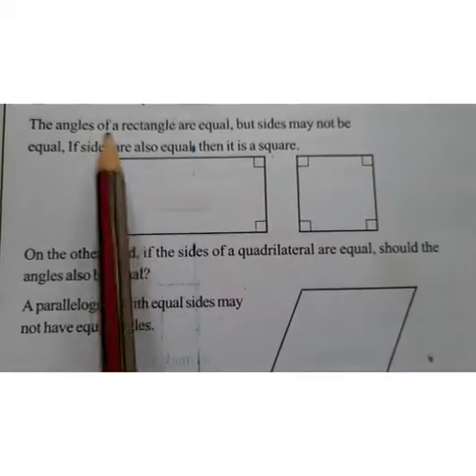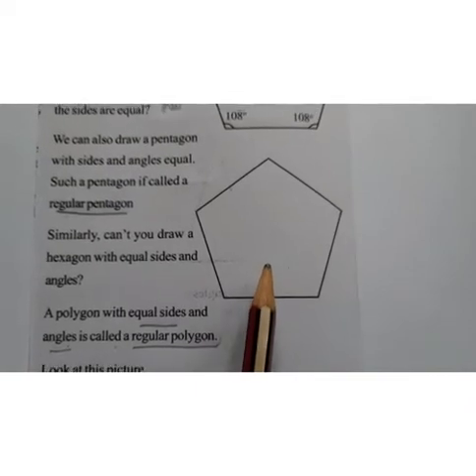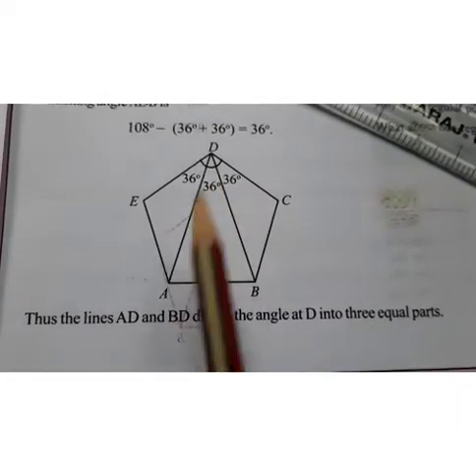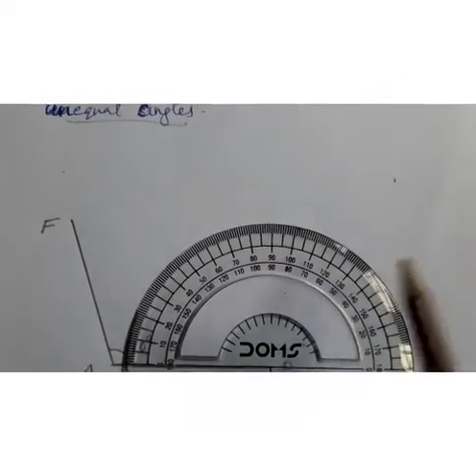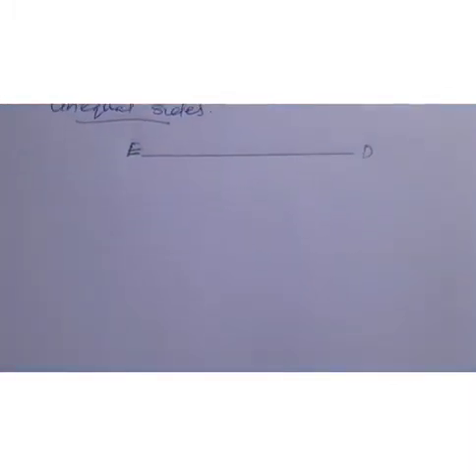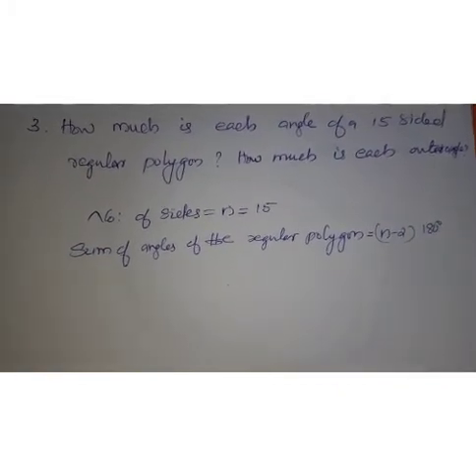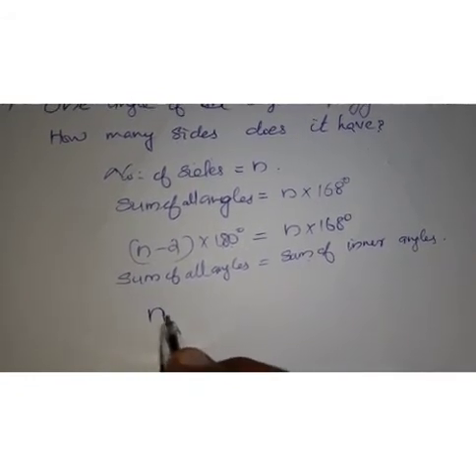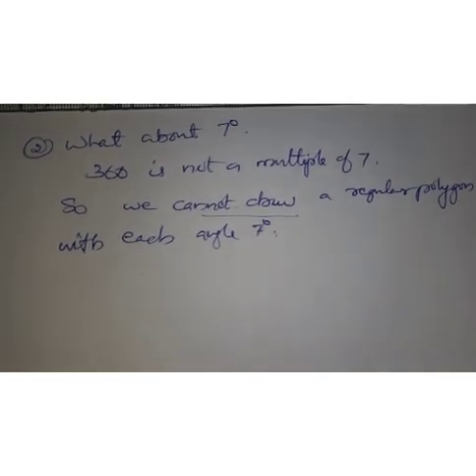Class 8/Chapter 3.5/Polygons-Regular Polygons